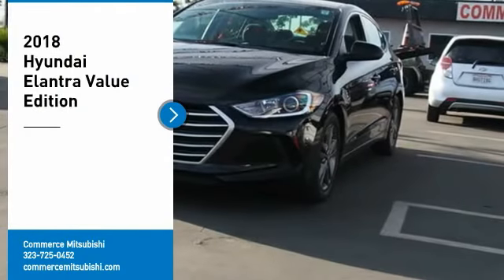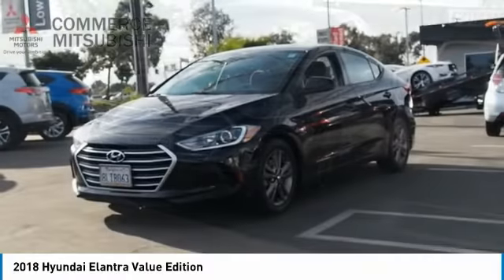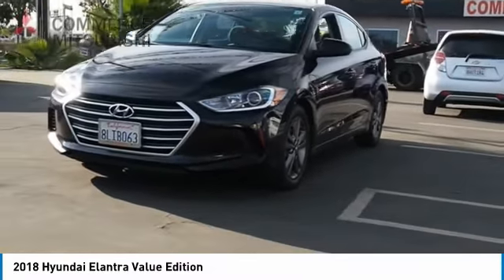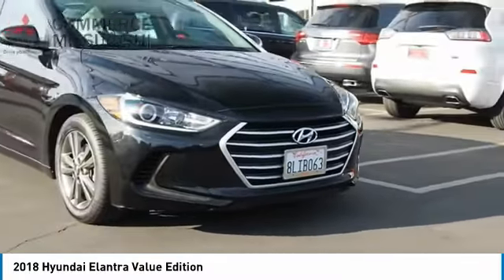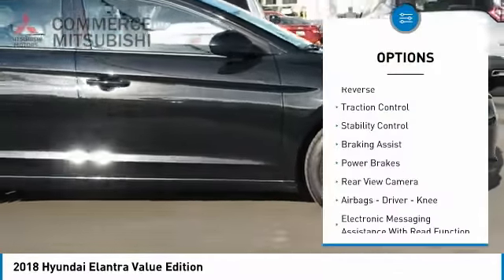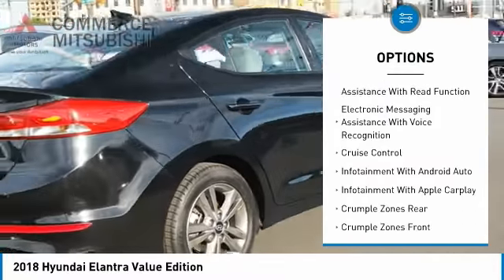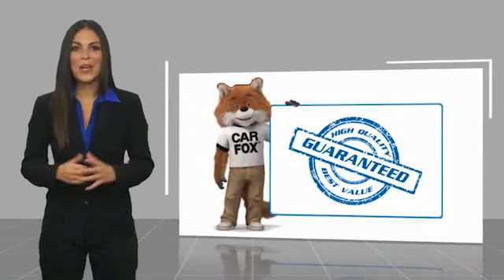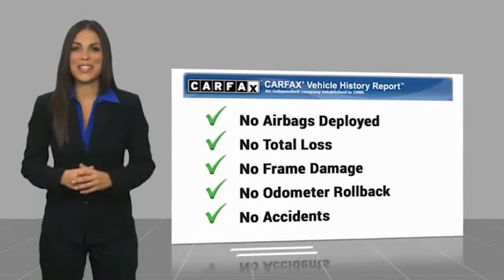2018 Hyundai Elantra CP597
2018 Hyundai Elantra Value Edition

Commerce Mitsubishi
5440 Telegraph Rd

Phantom Black SEL FWD 2.0L 4-Cylinder DOHC 16V 6-Speed Automatic with Shiftronic 28/37 City/Highway MPG   Limited Lifetime Powertrain Protection! Complementary on all eligible pre-owned vehicles. See dealer for details.  See How We Make the Difference at Commerce Mitsubishi, Providing Mitsubishi Drivers from Commerce, Los Angeles, Downey, Alhambra CA and Pico Rivera With a Quality Experience.